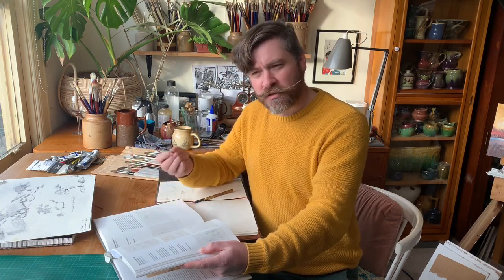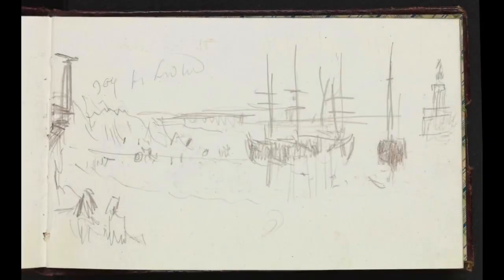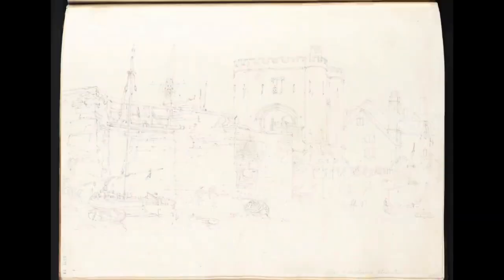Draw Paint Print Week 7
Drawing and Turner